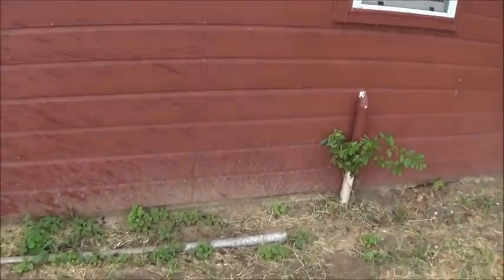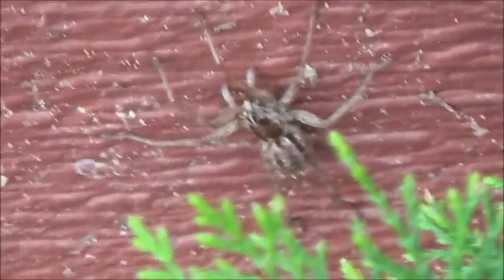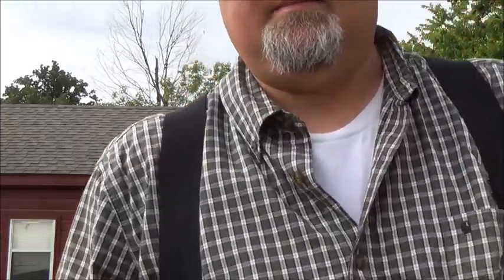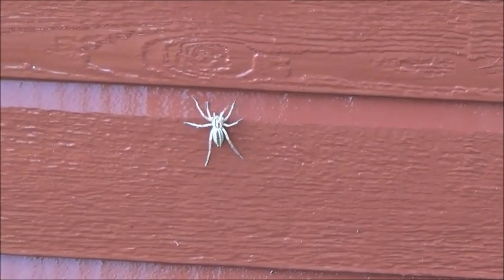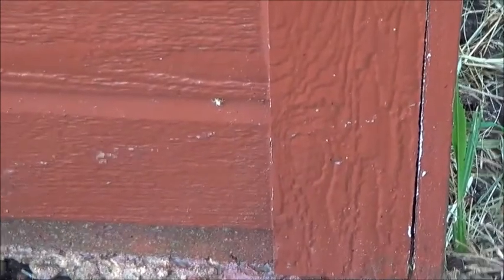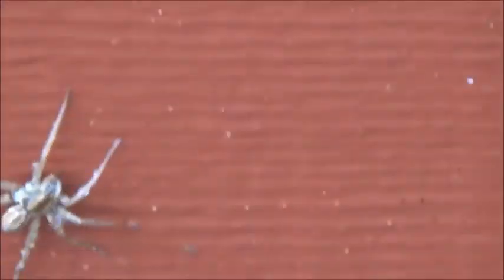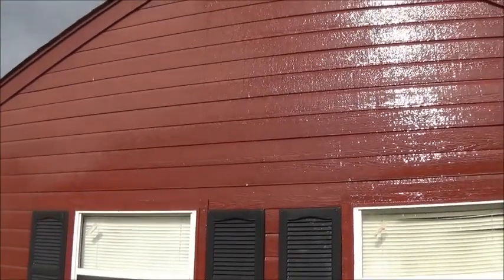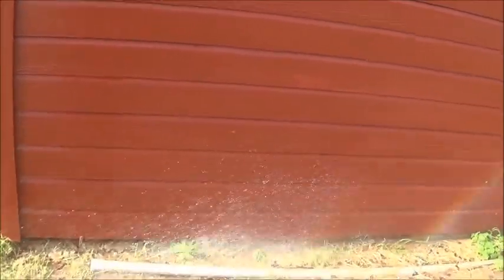Battling the Critters in Country Living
One of the first things I noticed when I moved to the countryside was the ENORMOUS amount of bugs. In the city, I'd have a professional exterminator come spray the inside perimeter and outside perimeter of our house about once a year. It would wipe out the ants, spiders and anything else. Now that I'm in the countryside, I am doing it myself. However, there are a TON more critters out here than in the city...